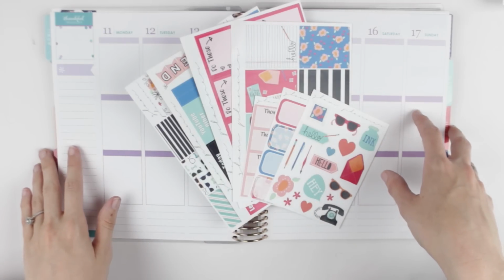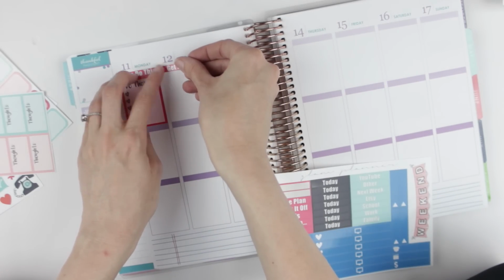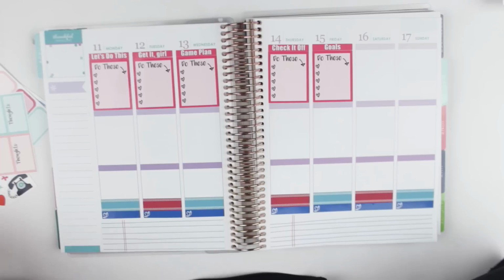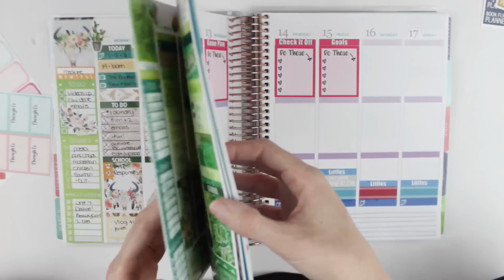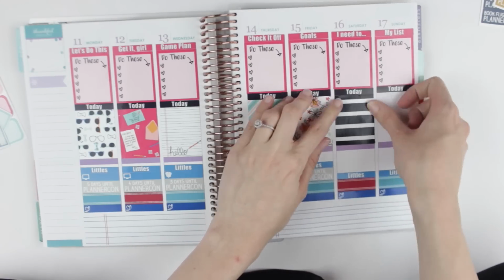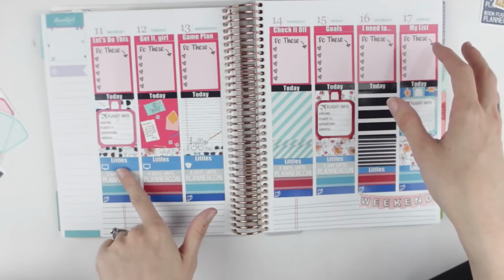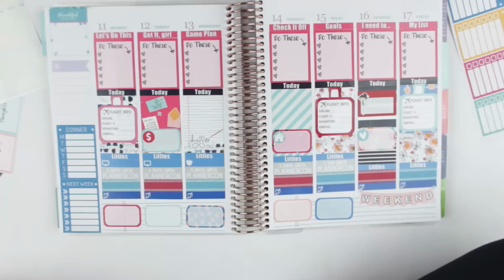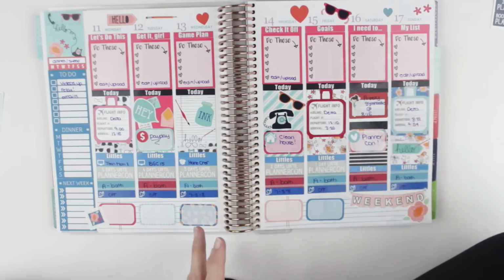Plan With Me | Glam Planner's February Mystery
My planner is a 2016 Erin Condren Vertical Life Planner